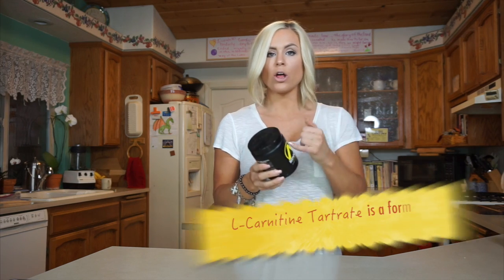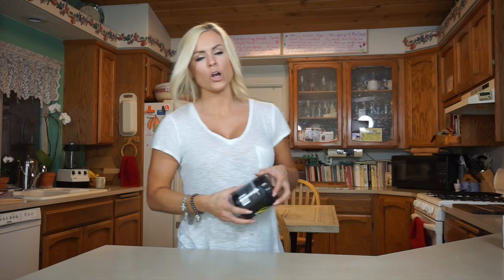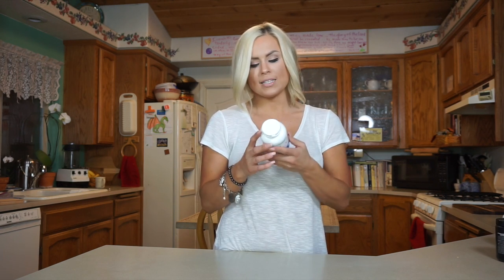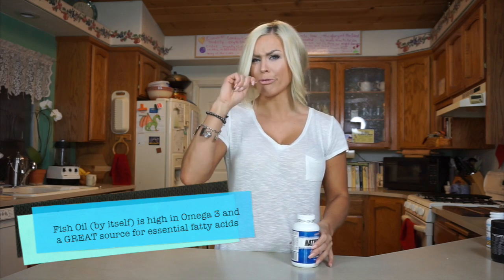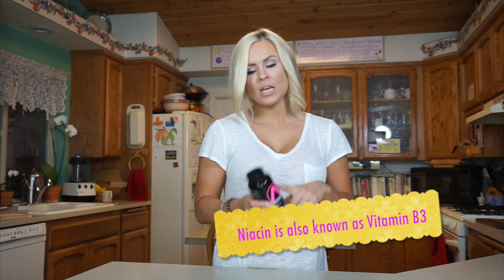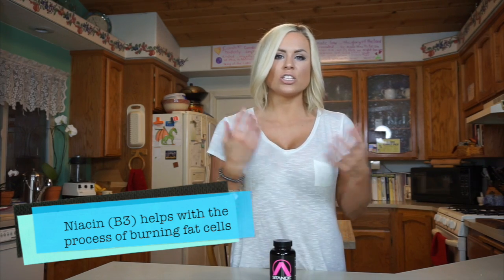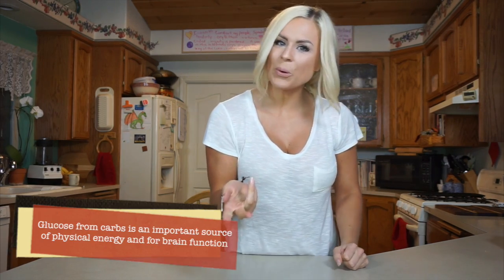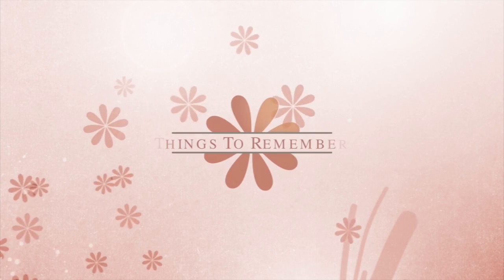Weight Loss For Beginners 4 "The Supplements Part 2"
Part 2 discussing various supplements, the ingredients, how and why they are used!

Supplements In Video:

Nu-Tek Nature's EFA Omega 3,6,9 - Find at any Nutrishop Store

ForzaOne Karboyln (liquid carbs) - Any Nutrishop store

L-Carnitine - Find at any Natural Food Store

Code "HunnyBuns"

Our Supplement Shop @nutrishopauburn is located inside out gym
Lifealteringfitness.com